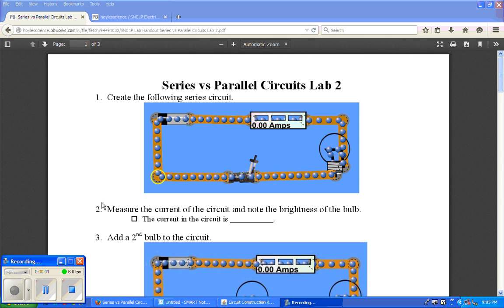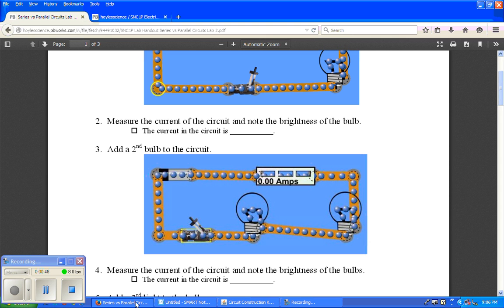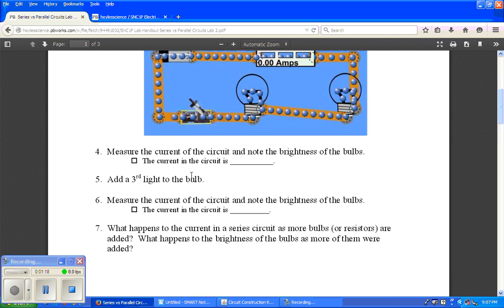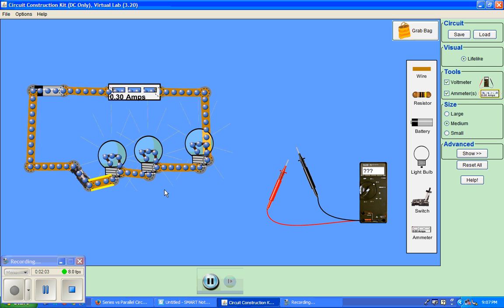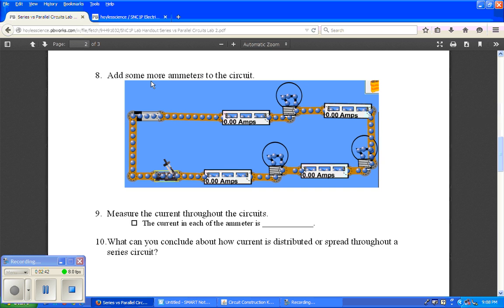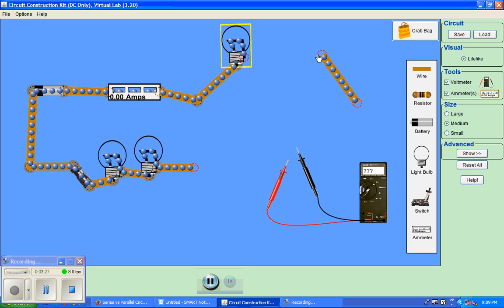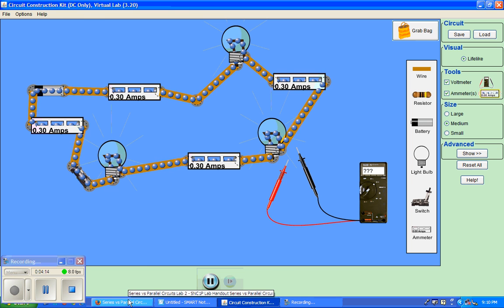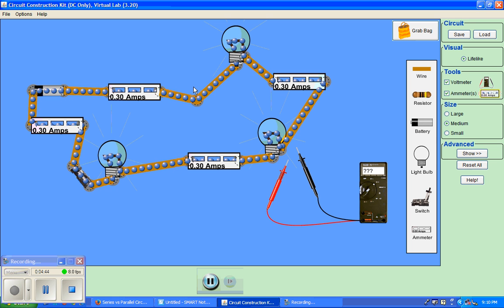Series vs Parallel Circuits Lab 2 pt 1